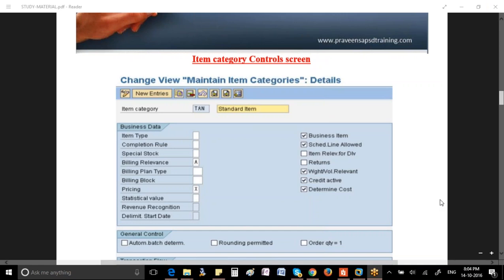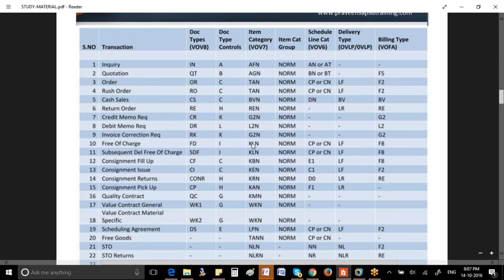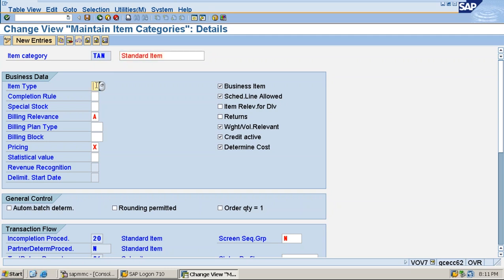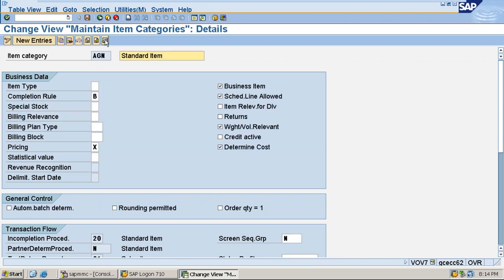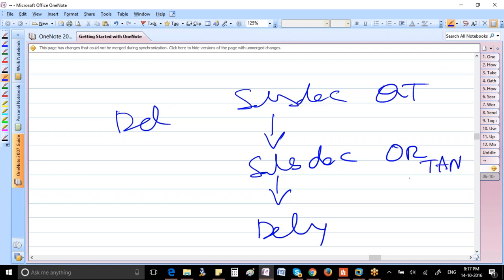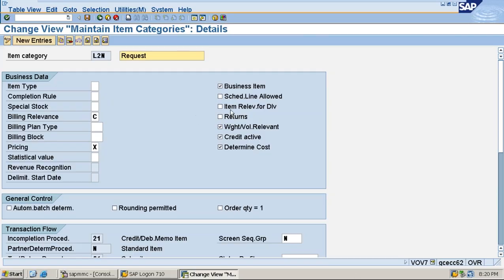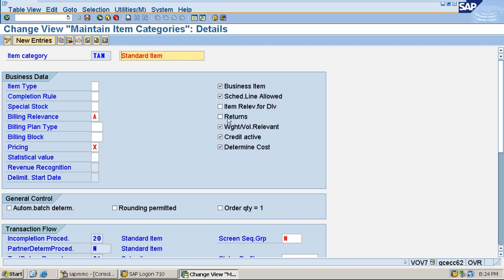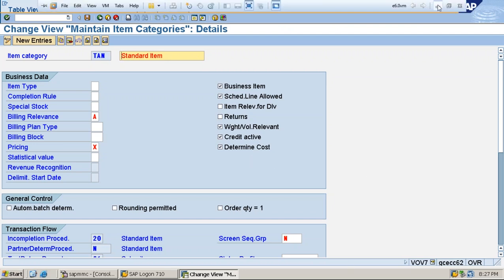16 th class NRS4SPAUIC9H